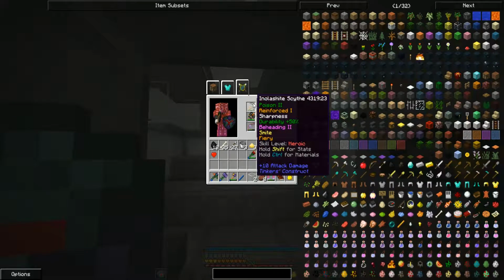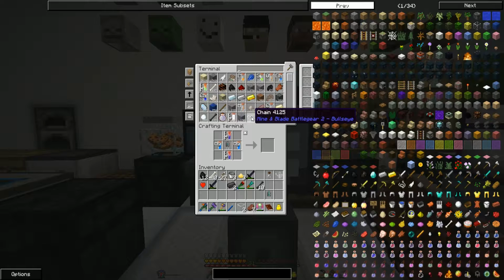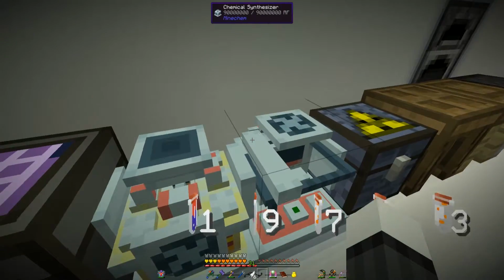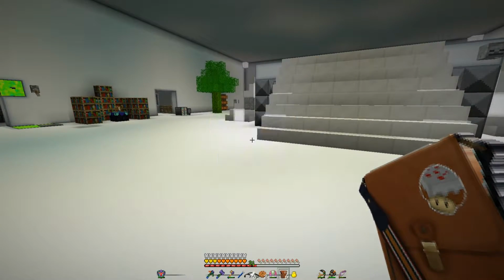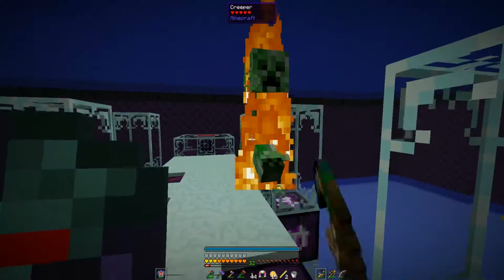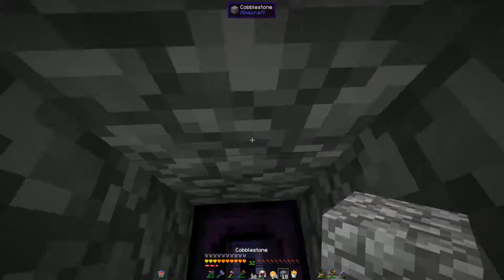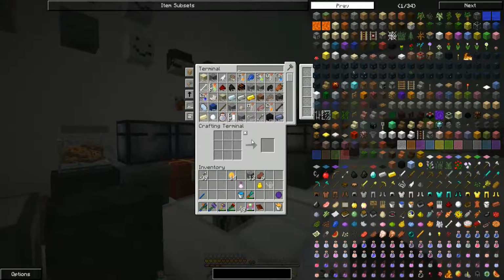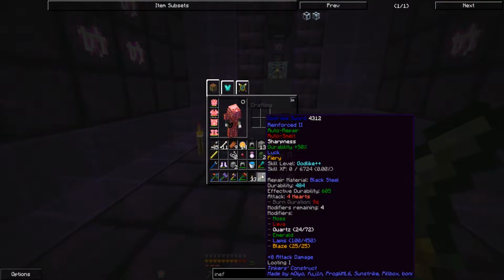To The 4th Dimension | Material Energy^4 #29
Welcome to Material Energy^4! From the brilliant yet devious mind of Parcel31u comes the 4th installment of the Material Energy series. Not only is this a complete the monument map, it's also a hardcore quest enabled mod pack. It's the perfect fusion of classic Minecraft fun and crazy mods, buckle up tight for this ride.